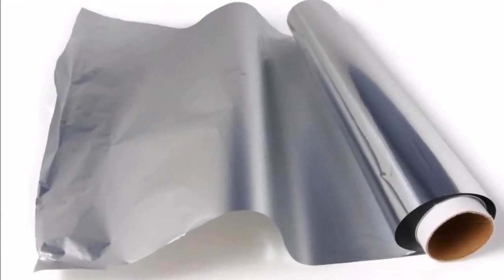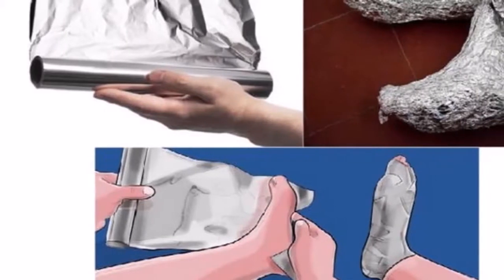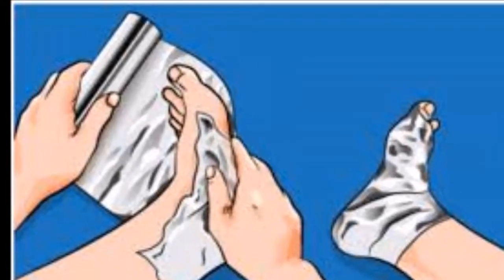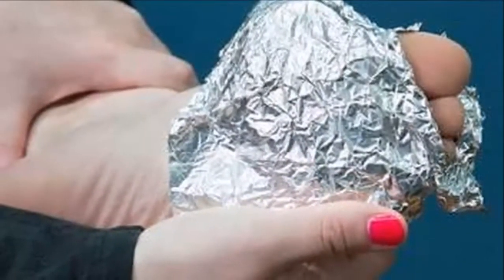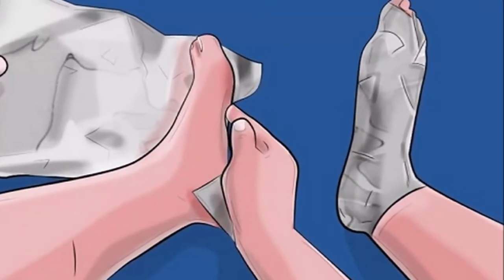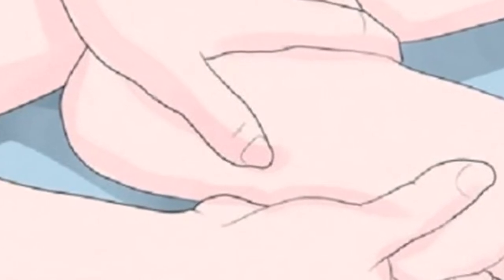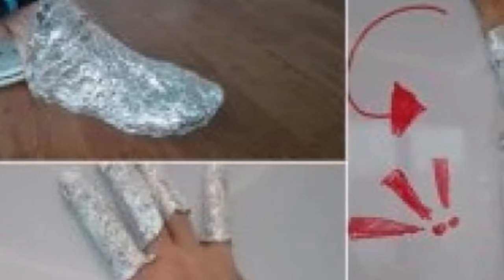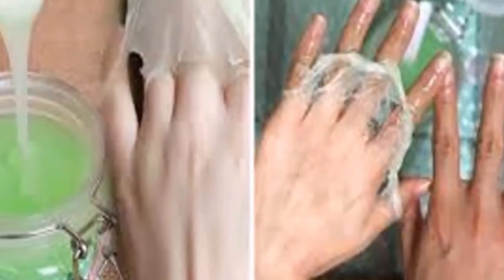Wrap your feet in foil and wait an hour Look what happens